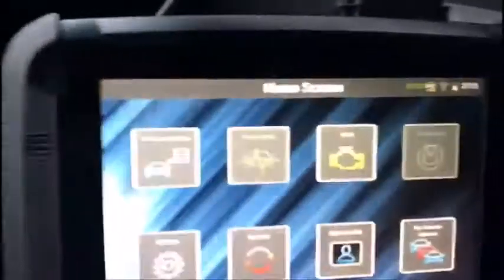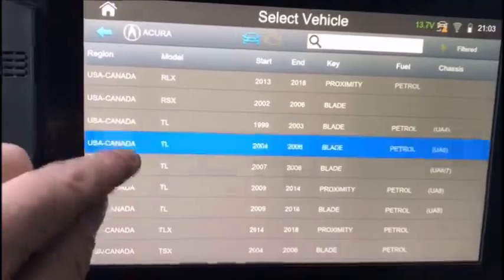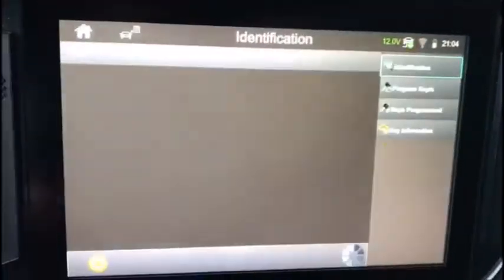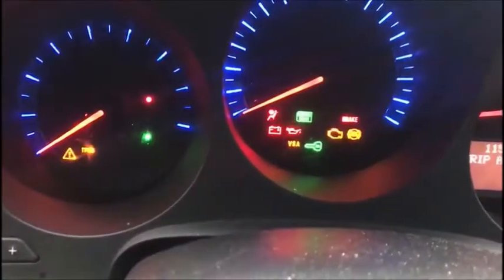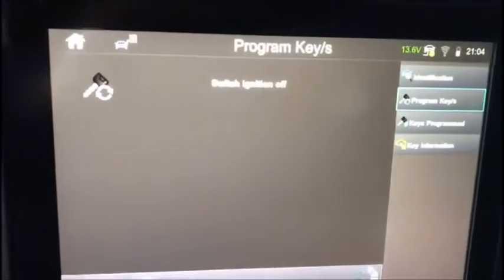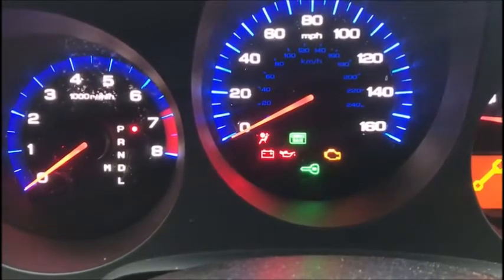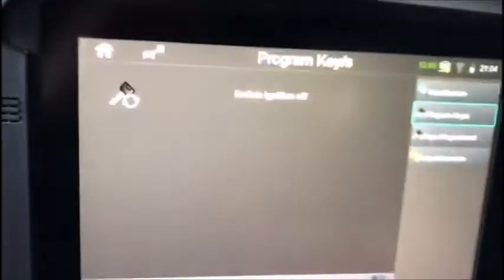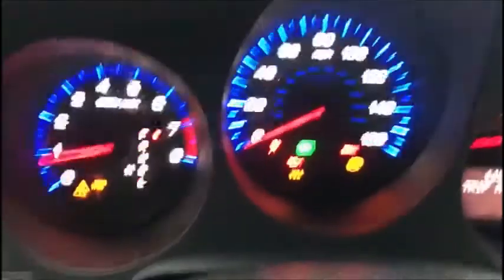2006 Acura TL key programming via Smart Pro